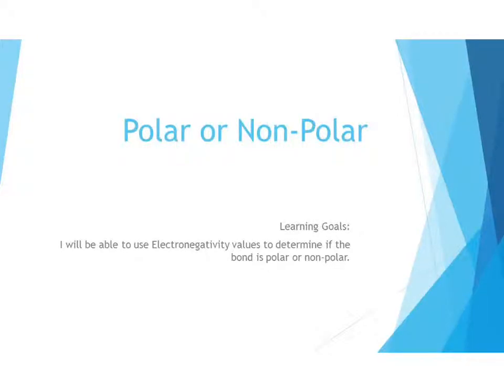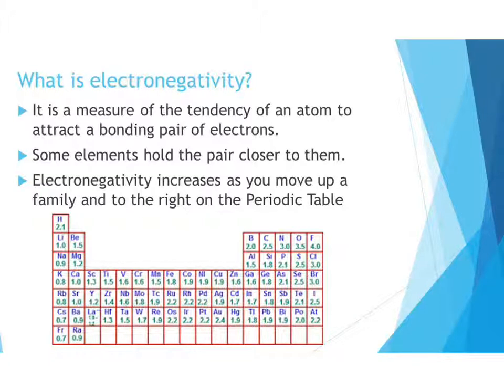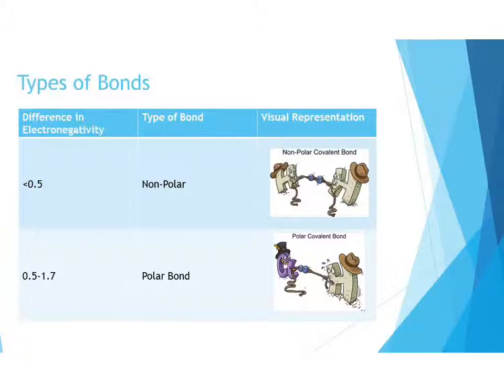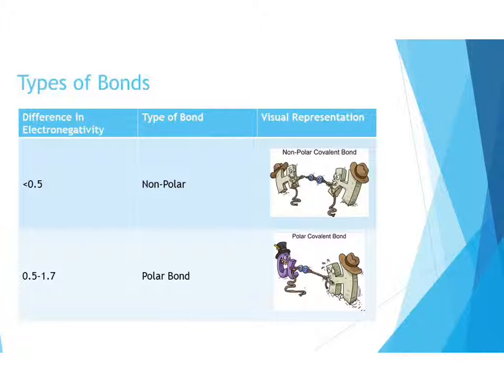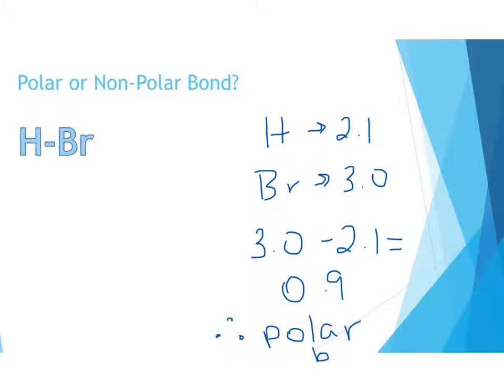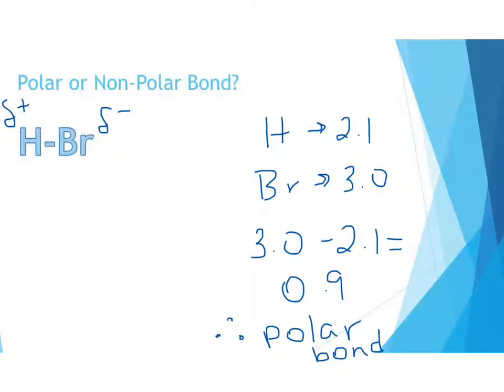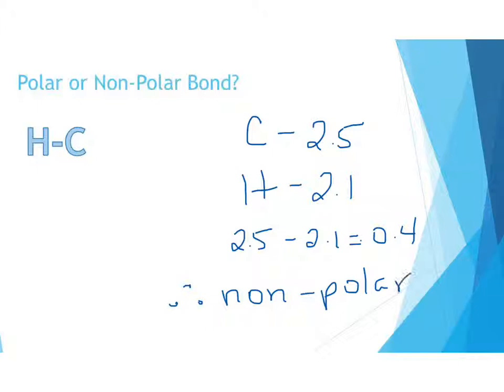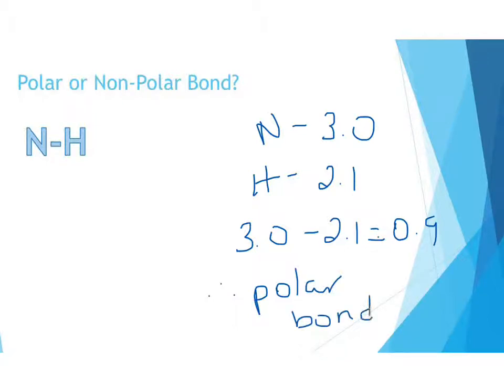Polar and Non Polar Bonds